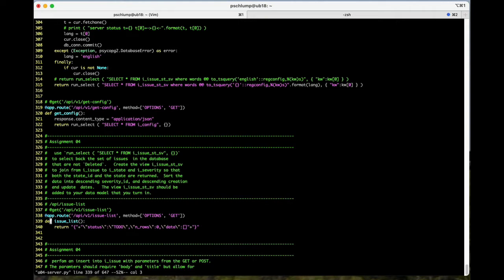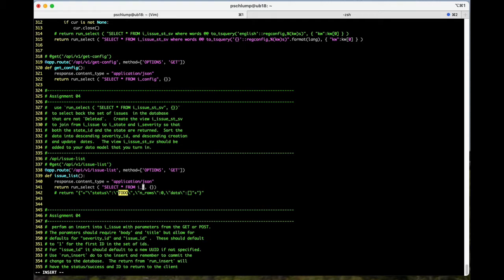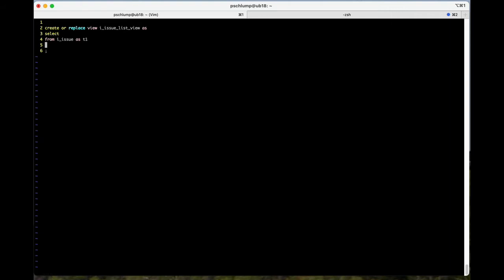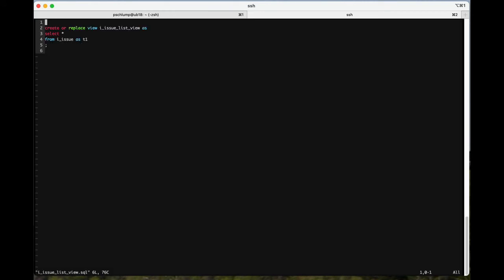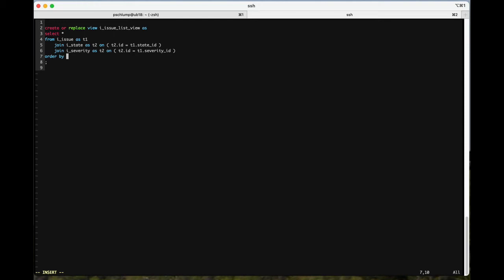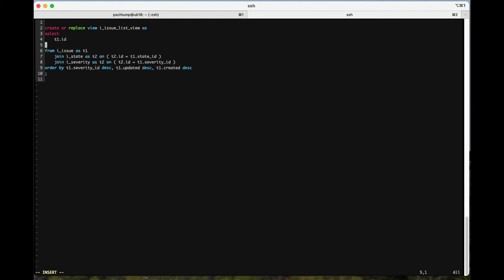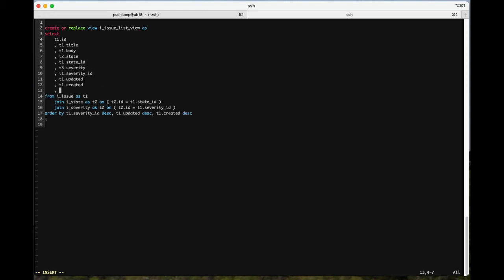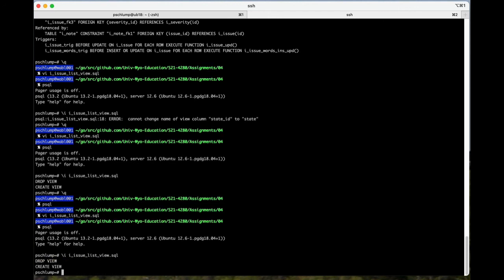4820 L13 pt3 Walkthrough of Assignment4